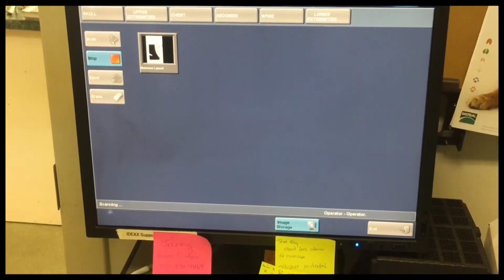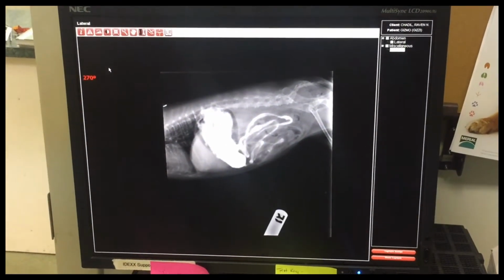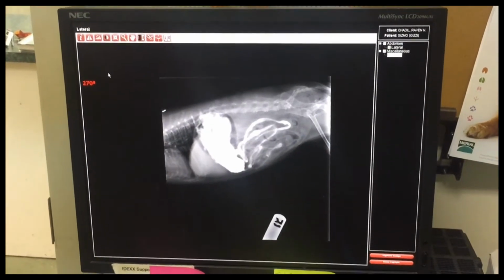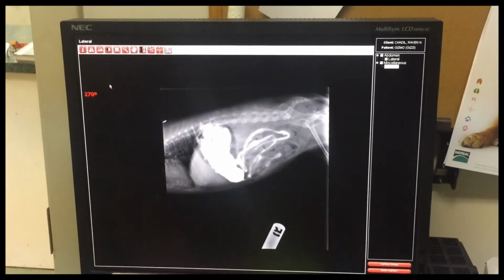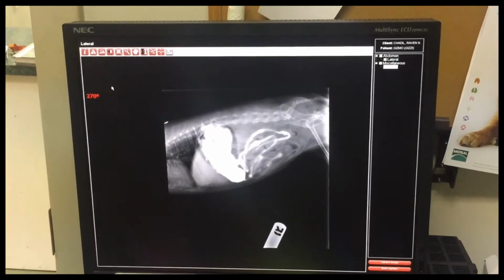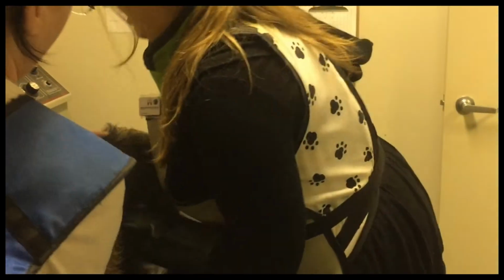Contrast Study Final 1